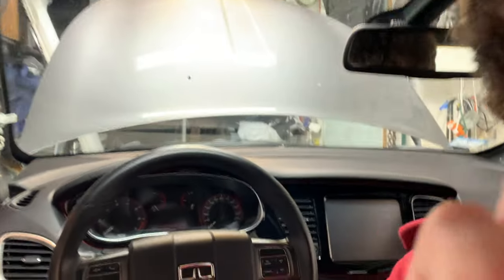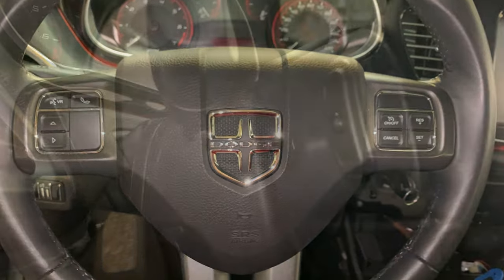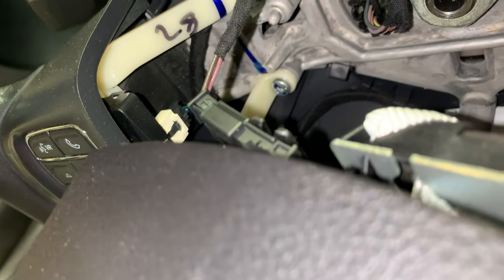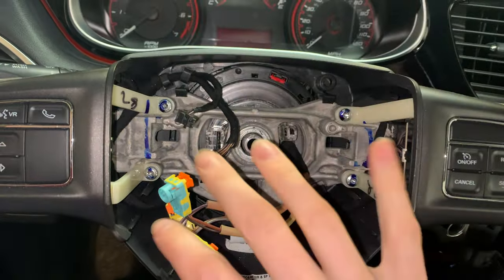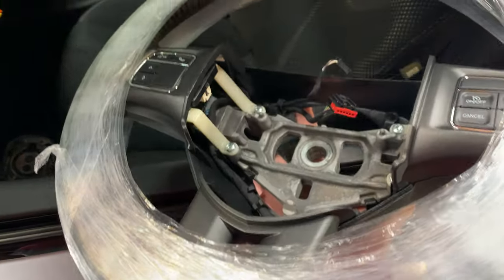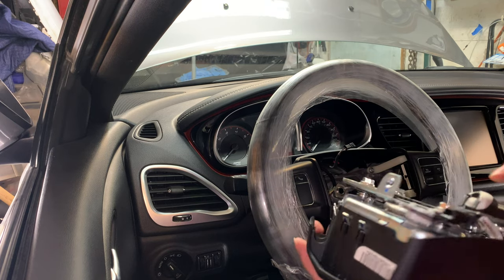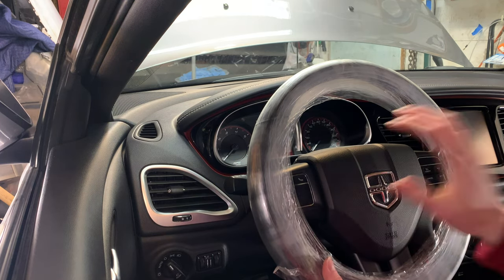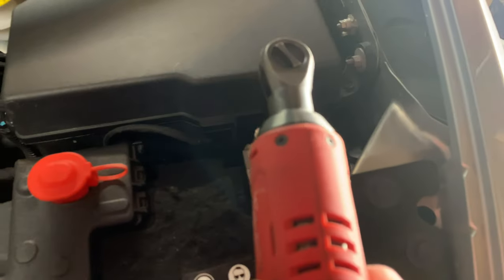2015 Dodge Dart Steering Wheel Replacement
In today's video, I will show you how to remove and replace the steering wheel in a 2015 Dodge Dart.